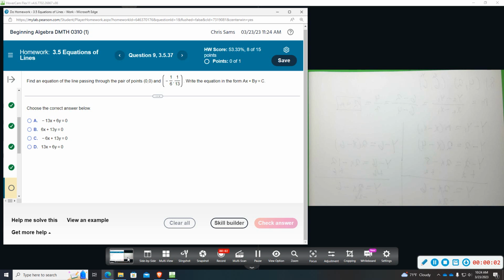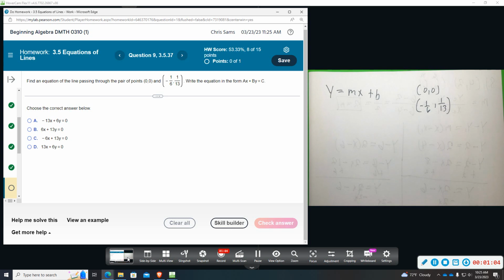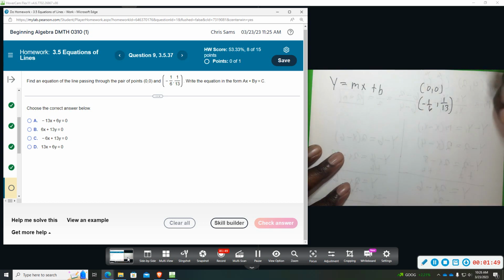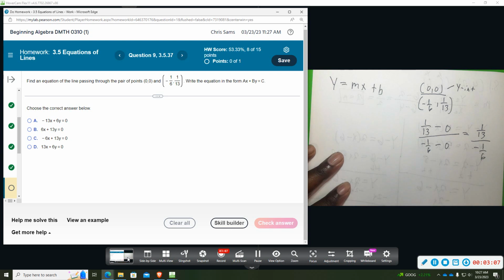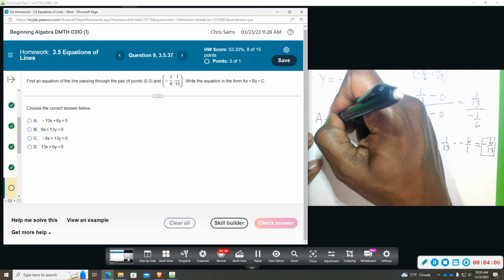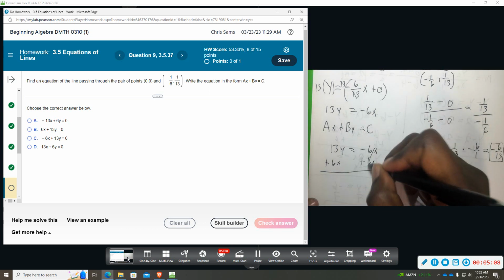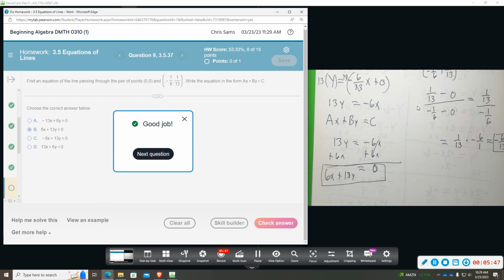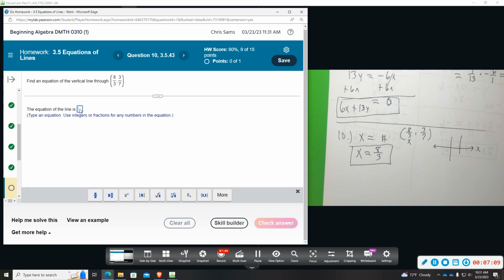DMTH 0310 3 5 9,10